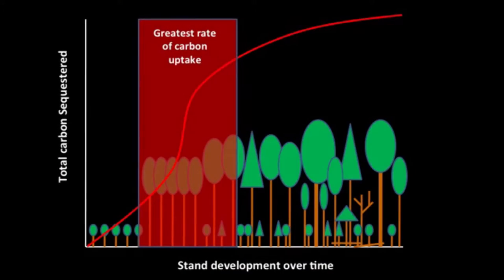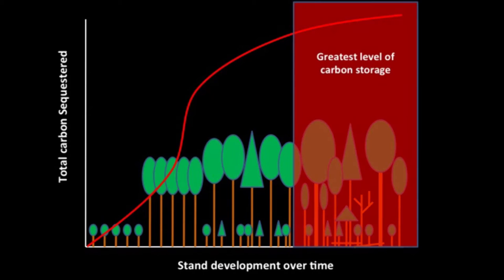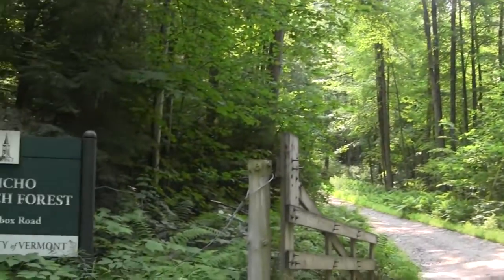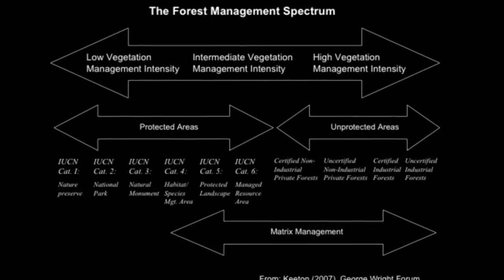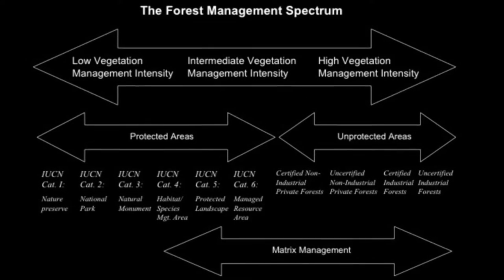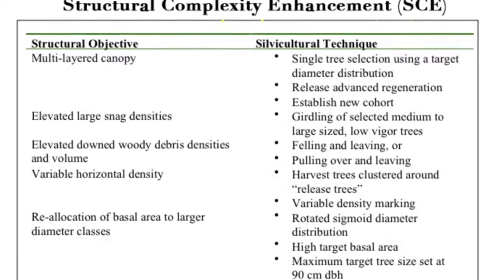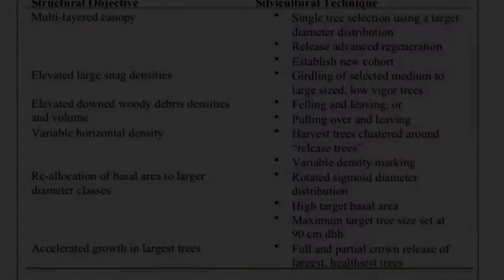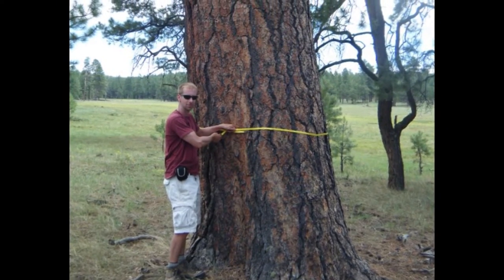Sustaining Forest Ecosystem Services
Presenter: Dr. William Keeton, Professor of Forest Ecology and Forestry in the Rubenstein School of Environment and Natural Resources, Chair of the Forestry Program, and Fellow of the Gund Institute for Ecological Economics.

Topic: Forest Ecosystem Science and Sustainability

Topic: Gund Fellow, William Keeton discusses his research as an ecosystem scientist  developing and applying the best available science to questions of local, regional, and global forest ecosystem sustainability. Research foci include forest carbon dynamics and management, climate change impacts, disturbance-based silviculture, late-successional forest systems, forest-stream interactions, forest biodiversity, and sustainable forest management policy and practice in the U.S. and internationally.

A production of the Gund Institute is a hub for transdisciplinary scholarship, based at the University of Vermont and comprising diverse faculty, students, and collaborators worldwide. Together we conduct research at the interface of ecological, social, and economic systems, develop creative, practical solutions to local and global environmental challenges, and provide future leaders with the tools and understanding necessary to navigate the transition to a sustainable society.